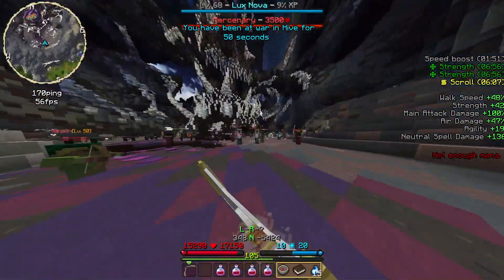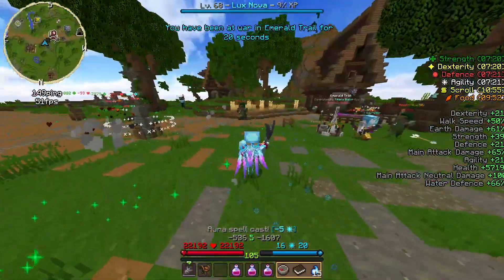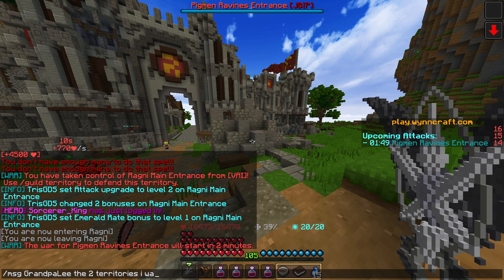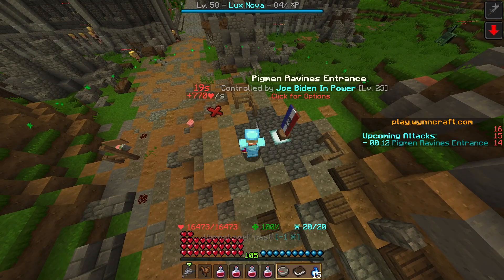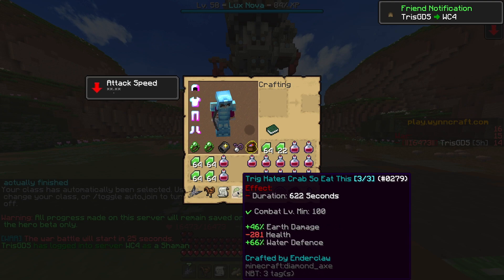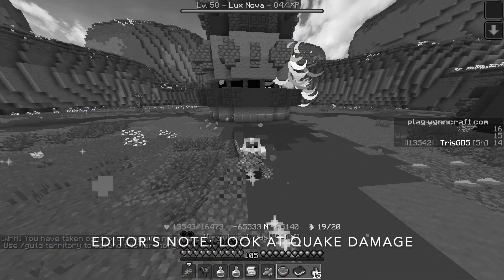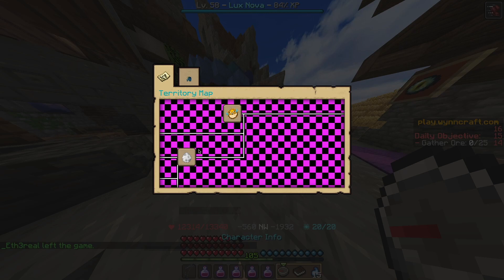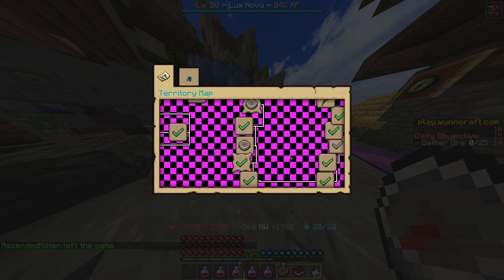Wynncraft 1.20: The Guilds Are Gone Update